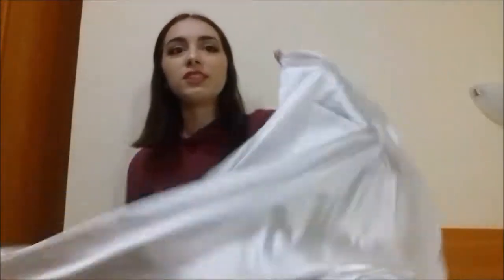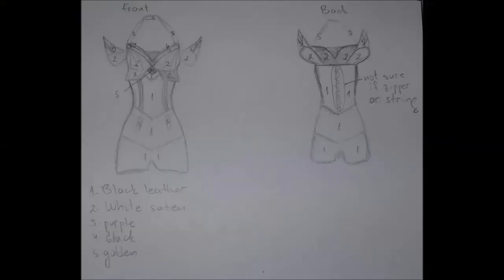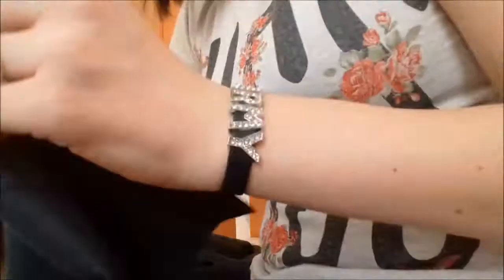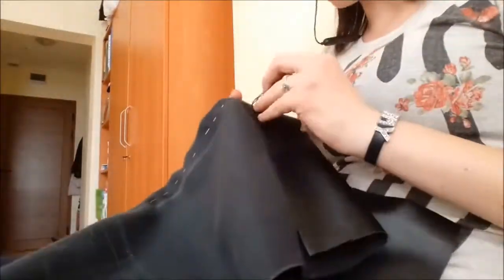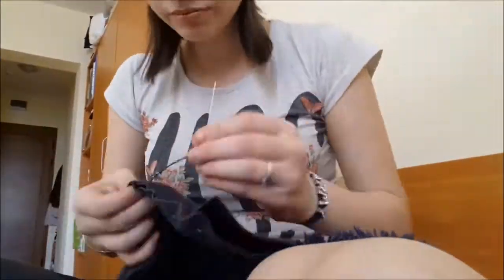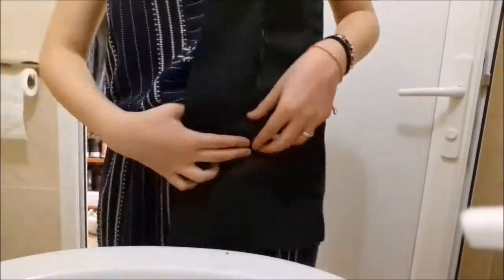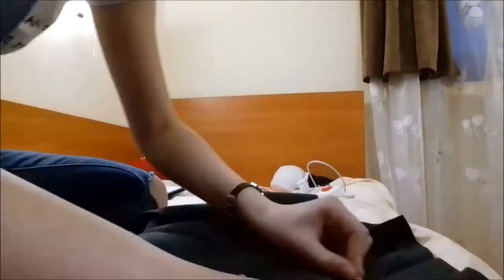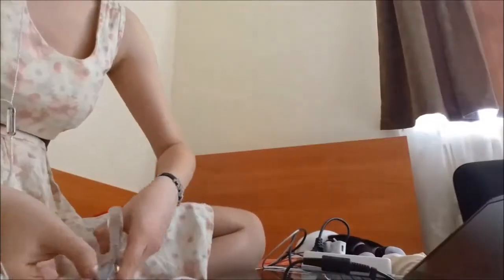First Cosplay Experience Part 1 | K/DA Ahri from League of Legends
I have opened an instagram for my cosplays please check it out / @Liliah_Cosplay
I will upload there every 2 weeks. This time I will be on schedule!

Hello everyone!

This project took me around 15 months to make as a whole. It was quite challenging but now that it's done I couldn't wait anymore and posted it as soon as I could. I hope you like it.

If you can't understand me there will be subtitles!

Please don't take this as a tutorial, I'm just showing you what I did and all the mistakes I made. As it was my first time I did a lot of things wrong and I learned a lot.

Right now I'm in the middle of making me second cosplay ever and it's another League of Legends' champion.

I hope you enjoy this video and if you did please tell me so I would know if you like me doing this type of videos.
Also please excuse my awkwardness, it's my first time on camera. I tried my best to not be shy.
There is only one other video on this topic, after that I will continue with fanfictions!

Thank you for always supporting me!